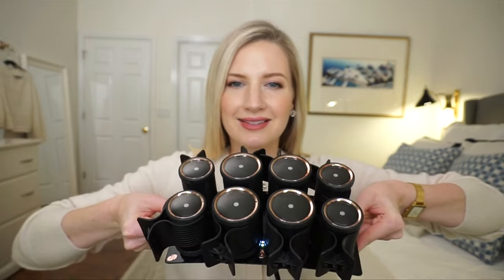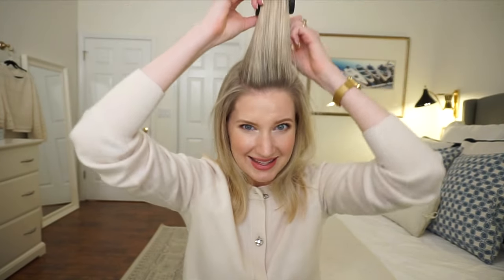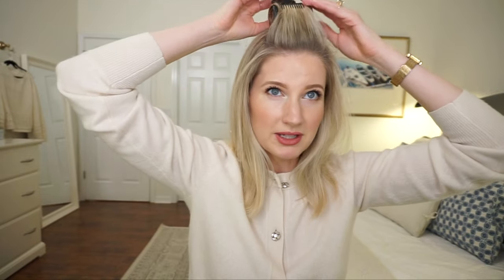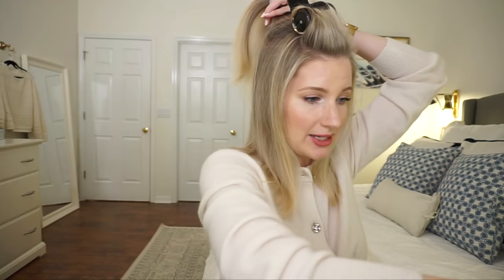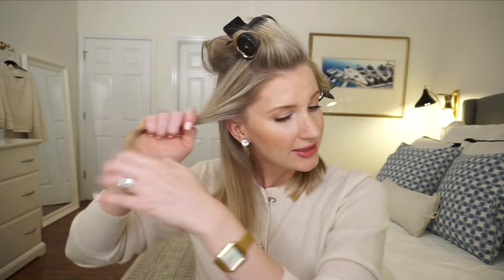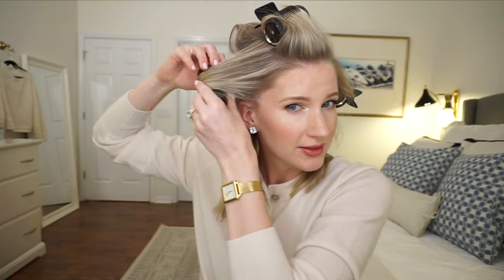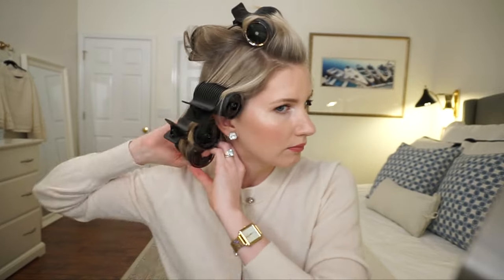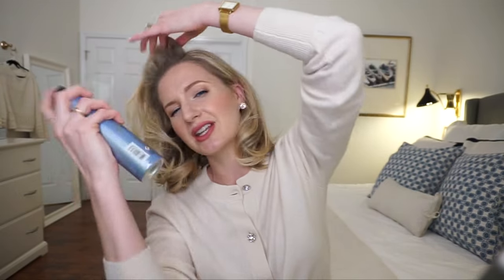How to Hot Roll Shoulder Length Hair